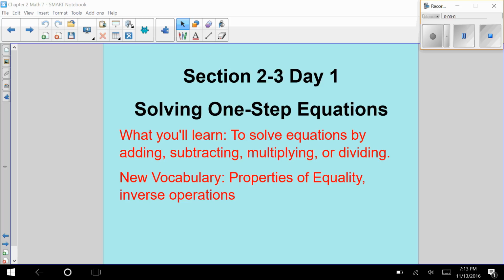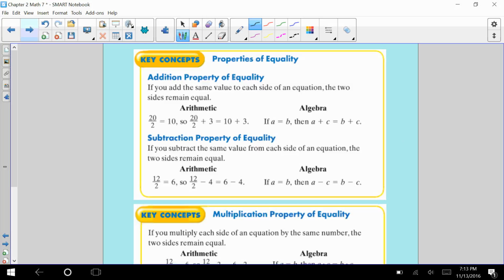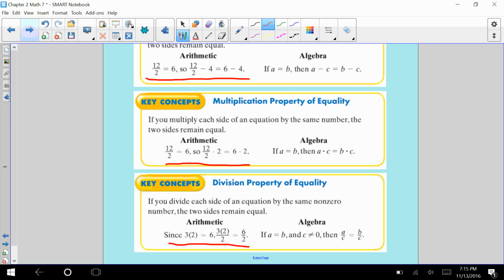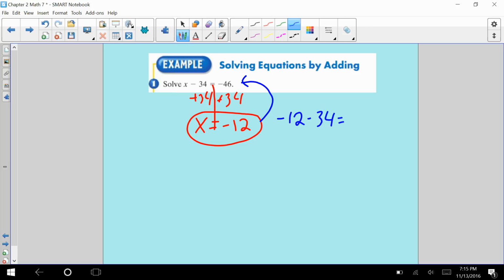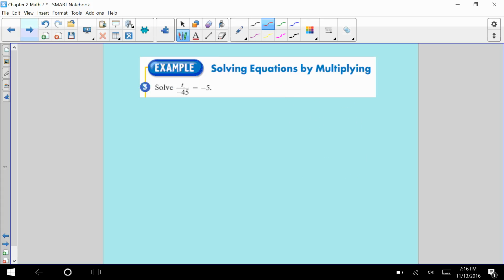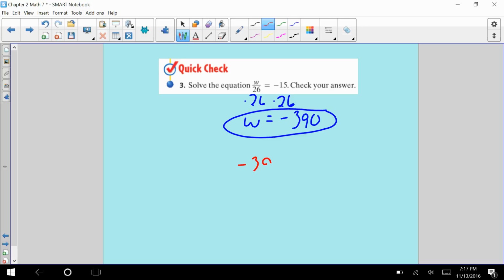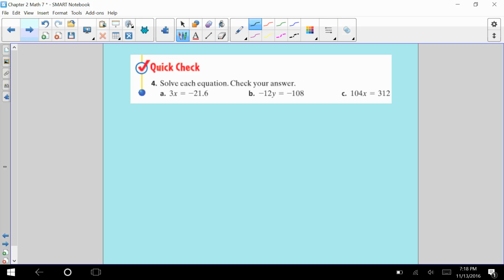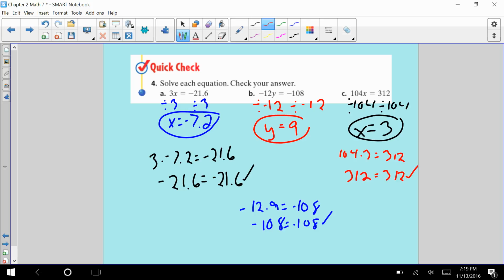M7 2 3 Day1